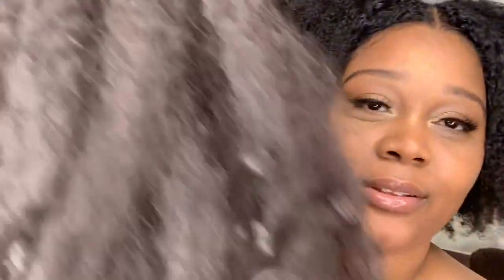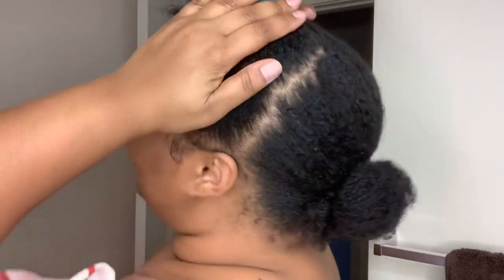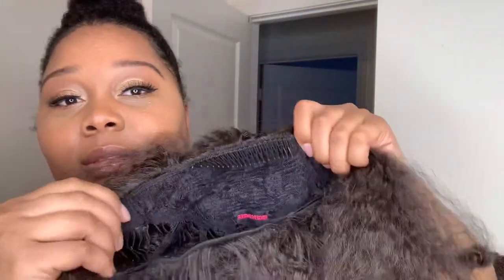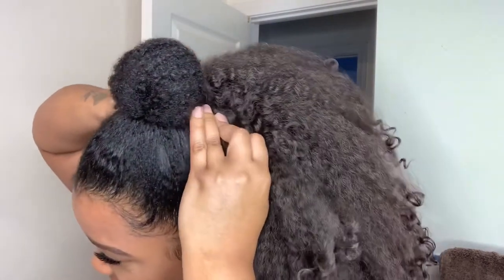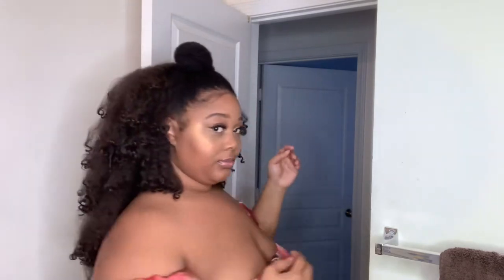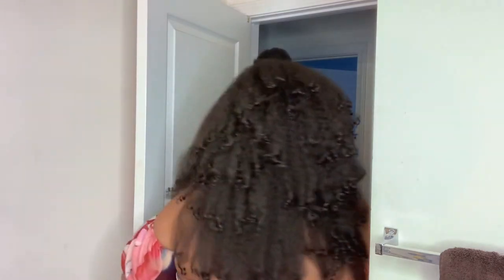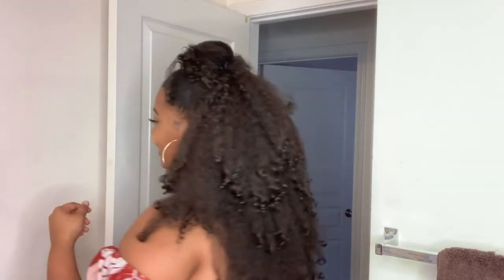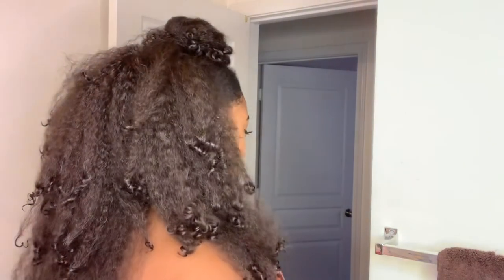WIG REVIEW: FINGERCOMBER - HONEYCOMBER UNIT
This video is a wig review for this BEAUTIFUL natural looking synthetic wig!! I absolutely LOVED this hair !! This hair is by far the best Synthetic hair I’ve ever purchased. This hair is $98 and worth every penny in my opinion. This is the Honeycomber Unit in the shade Darkest Espresso (similar to color #2). The next time I order from this company I need to get a 1B shade to more closely match my natural hair color.

***This is NOT a sponsored video and it is my honest review of the hair.***